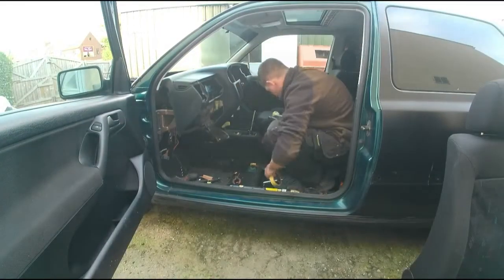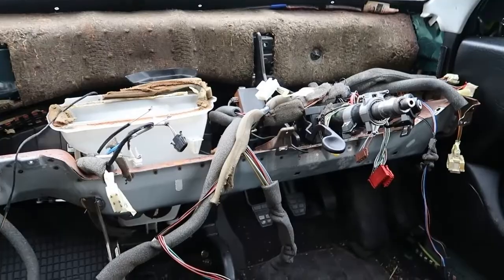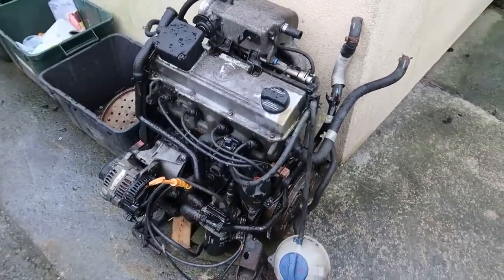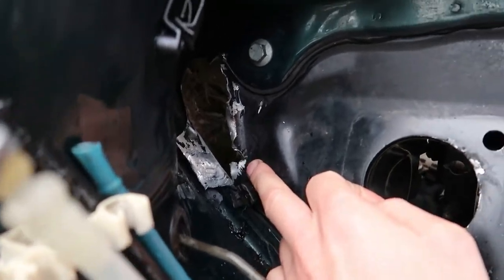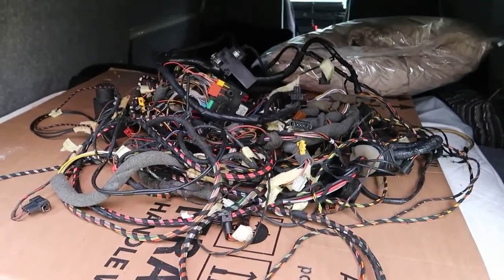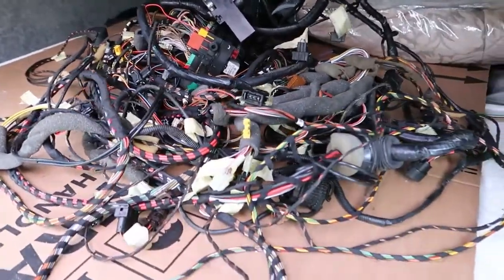vw T25 GTI Mk3 Golf GTI engine conversion Removing engine and loom from the donor vehicle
vw T25 engine conversion. Golf GTI mk3 agg engine. Removing the engine and loom ready for the vw T25. This is Part 2 of the project how to conversion.